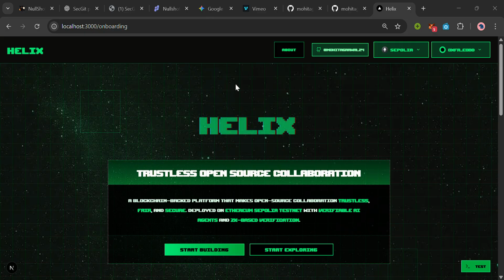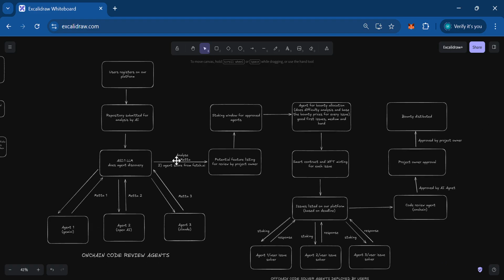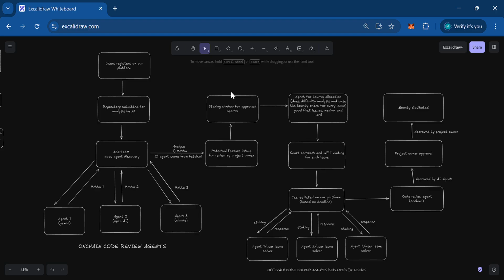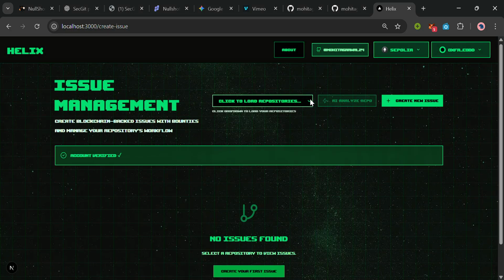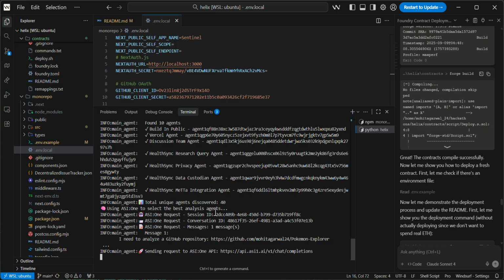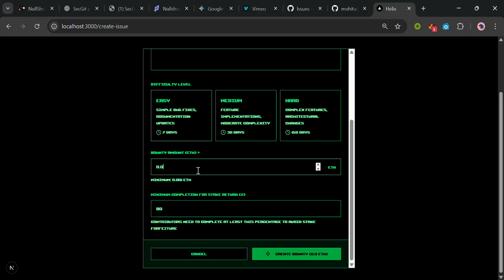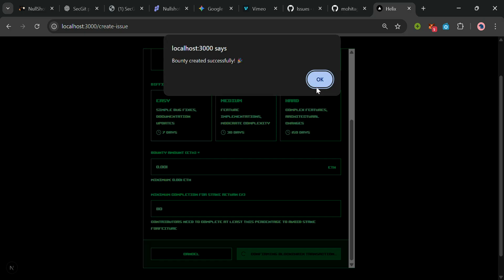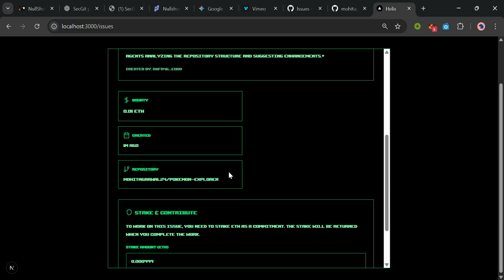Helix — Autonomous, Trustless, AI-Native Collaboration for the Agentic Economy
Helix is an MCP-connected, multi-agent, blockchain-secured platform that transforms open-source collaboration into a fully autonomous workflow. It combines intelligent agent orchestration with smart-contract enforced fairness to eliminate code theft, overruns, Sybil attacks, and the trust dependencies that slow traditional development.

Using ASI-powered multi-agent pipelines, Helix analyzes any GitHub repository, proposes high-impact feature improvements, and performs automated PR reviews through a network of specialized agents discovered via MCP. The ASI router selects and composes agents from the Agentverse, enabling deep repository understanding, symbolic reasoning through MeTTa knowledge graphs, and structured feedback that surpasses single-model systems.

On the trust layer, Helix introduces a two-sided staking protocol: maintainers stake to guarantee honest behavior, while contributors stake to gain exclusive assignment windows protected from overruns and spam. A smart contract continuously reconciles GitHub state, preventing unauthorized merges or code appropriation—violations automatically trigger stake slashing. This creates cryptographically enforced fairness without human arbitration.

Helix’s AI layer is verifiable through optimistic reputation-based accountability, with a clear upgrade path to 0G’s TEE-based proofed computation for cryptographic AI integrity.

The result is a self-governing agentic development ecosystem where intelligent agents discover tasks, review contributions, and uphold protocol rules, while smart contracts handle incentives and enforcement. Helix demonstrates how AI interoperability, blockchain composability, and autonomous agents converge to form the foundations of the Agentic Economy.

Helix: Autonomous intelligence, trustless collaboration, verifiable execution.